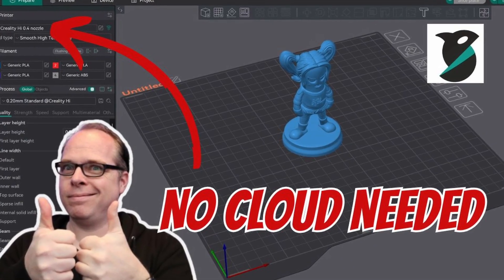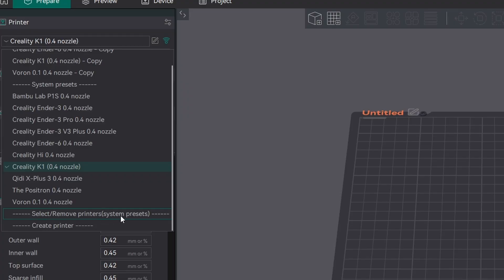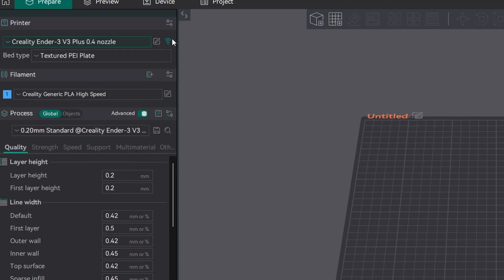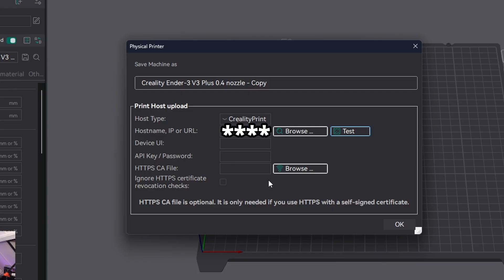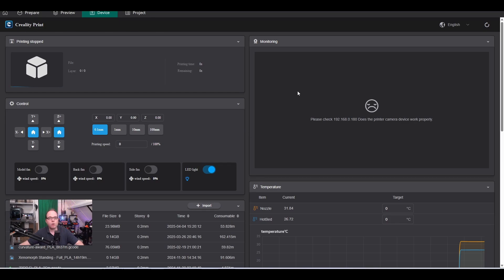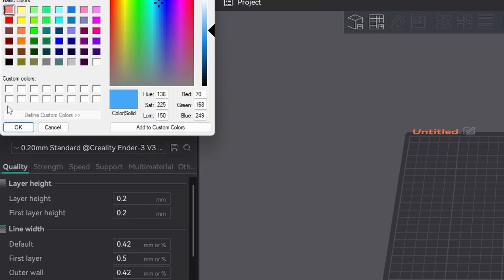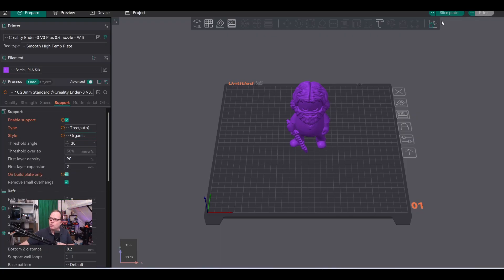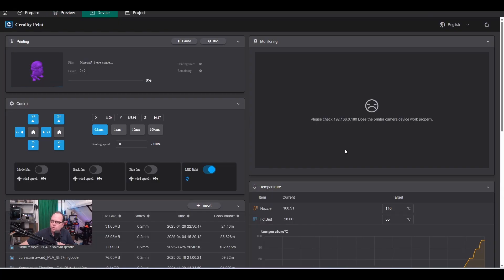Send G-code Directly to Creality Printers from Orca Slicer – No More Workarounds!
Want to send G-code directly from Orca Slicer to your Creality 3D printer without relying on Creality Print or any workarounds? In this video, I’ll show you step-by-step how to make a direct connection so you can streamline your 3D printing workflow. Perfect for Creality users who love using Orca Slicer and want more control!

🔧 Compatible with popular Creality printers like Ender-3, K1, CR series and more.
💡 No third-party software needed – just Orca Slicer and your printer!

👉 Get your Polymaker Filament here: polymaker.com